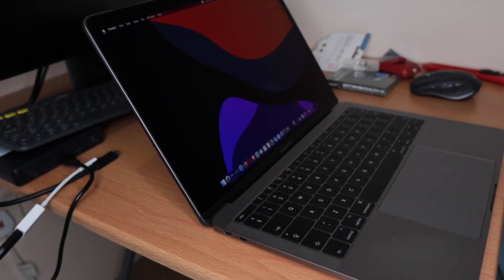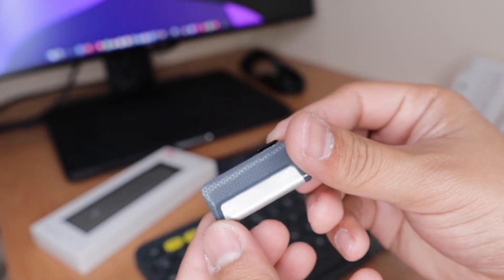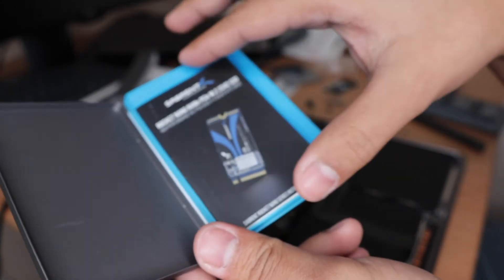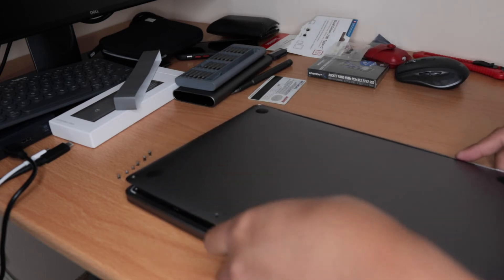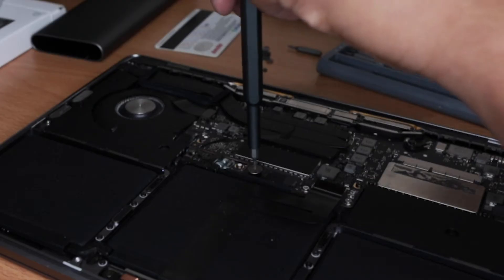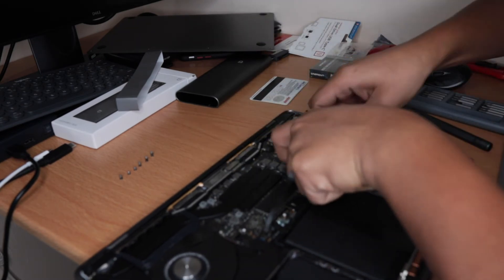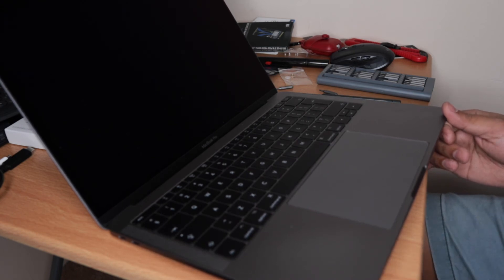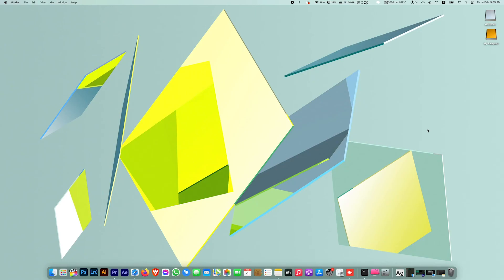How to Upgrade Macbook Pro A1708 to 1TB SSD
This video is all bout on how you can upgrade your macbook pro 13" 2017 128gb to 1TB using a third party parts thats i available now in the market. this is a good laptop with a good storage capacity so its time for an upgrade. you can check check the link below of the parts that i've used on this video.

Xioami Wija Precision Screwdriver
Sintech A1708 SSD Adapter
Sabrent M.2 NVME 2242 1 TB: Amazon US
Sabrent M.2 MVME 2242 1TB
Sandisk USB USB-C Flashdrive 32GB

ALL GEARS THAT I USED:

Dell Monitor U2721DE
Logitech K380
Macbook Pro M1
Sabrent Rocket NVME M.2 1TB
Sintech M.2 SSD Adapter
Xiaomi MI Home Security Camera 360

DJI Ronin SC
DJI Ronin SC Pro Combo

Canon M50
Sony A6400
Nikon D7500

Sigma 16mm F1.4 (S)
Tamron 10-24 G2
Nikkor 35mm F1.8
Nikkor 85mm F1.8

Light Stand
Logitech MX Anywhere 2s

Camera Bag
Laptop Bag